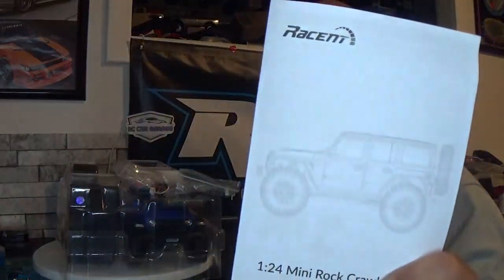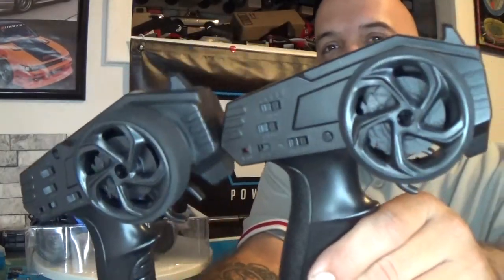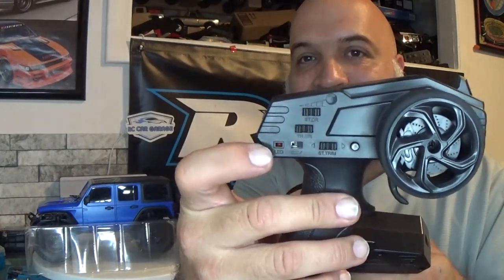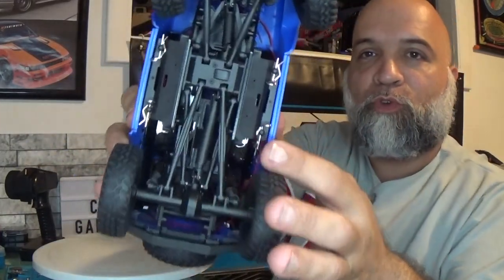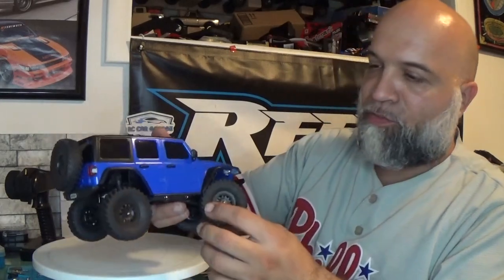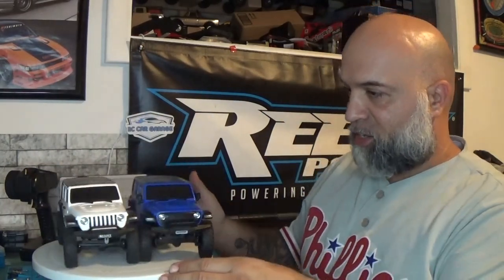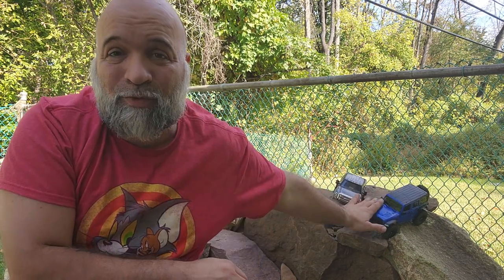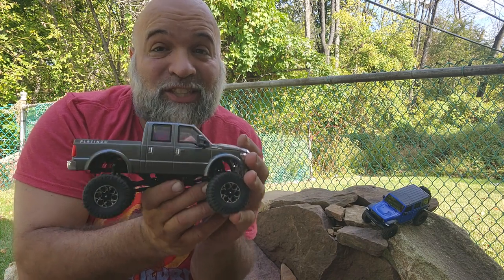Racent V2 Review and test VS the Pinecone Model SG2403 which is Better????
In this Video I review the Version 2 Racent 1/24 crawler/trail truck and I take it out to the Mini crawler course against the Pinecone model SG2403 to see which one is worth your hard earned money and well watch till the end of the Video to see my verdict